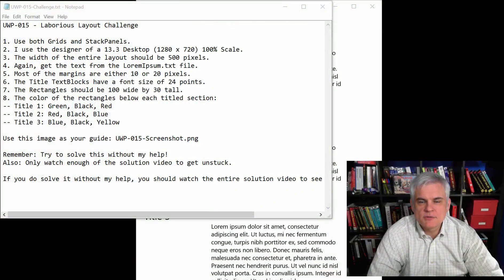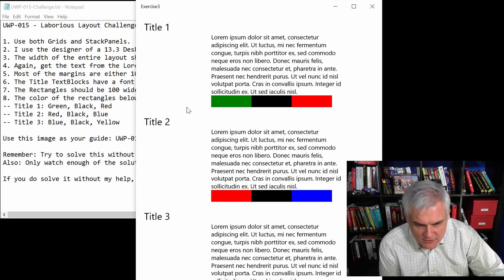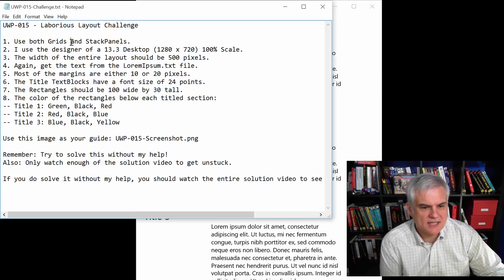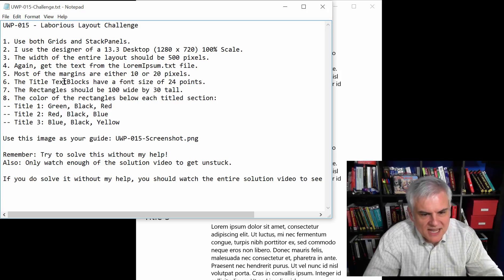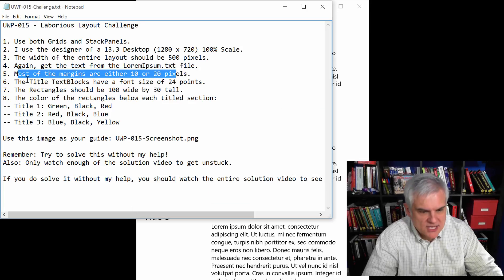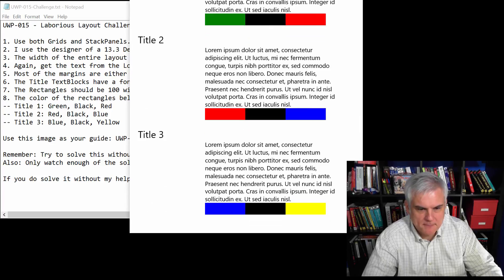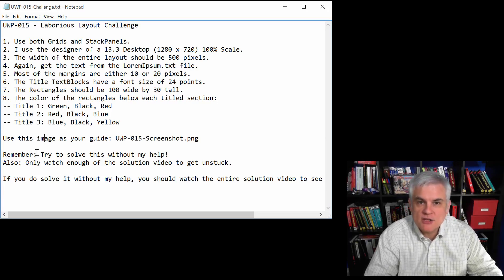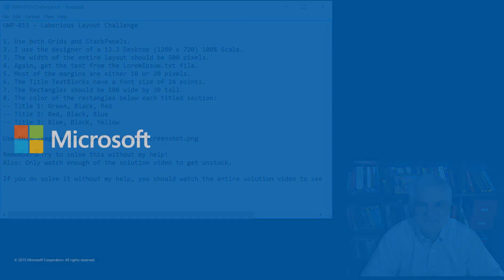UWP 015 | Laborious Layout Challenge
So, you've got two challenges under your belt. This third challenge requires you use the Grid and StackPanel together, like you will often do in real apps.

Microsoft Channel 9 Course: Windows 10 Development for Absolute Beginners --- Video 15 | Laborious Layout Challenge